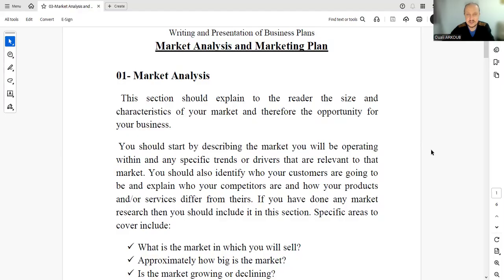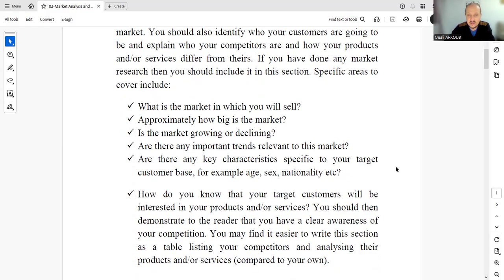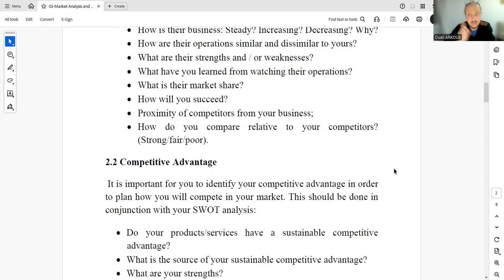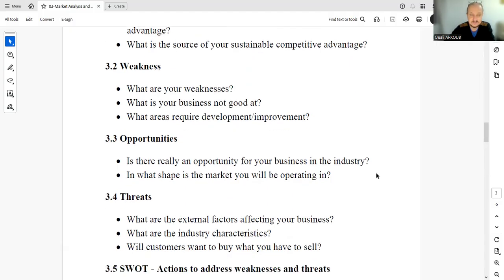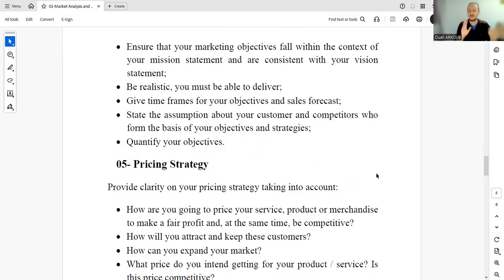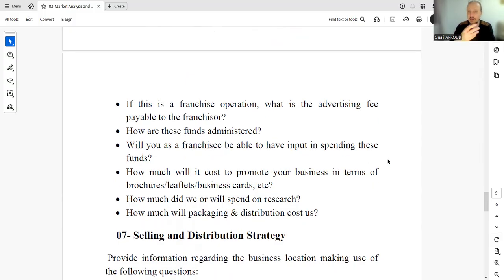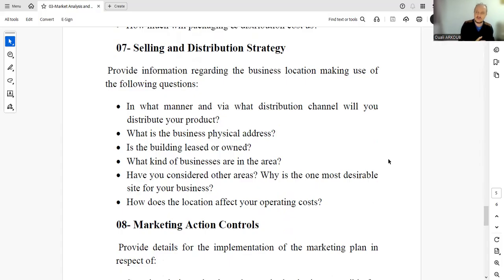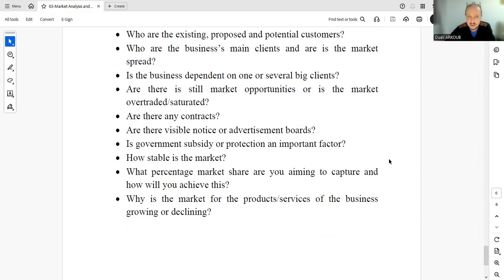Writing and Presentation of Business Plans: Market Analysis and Marketing Plan